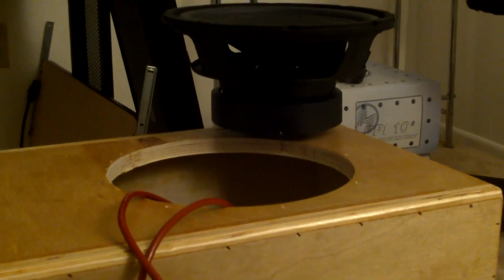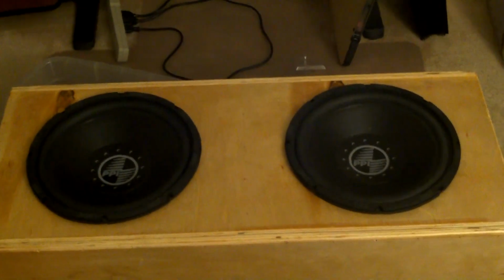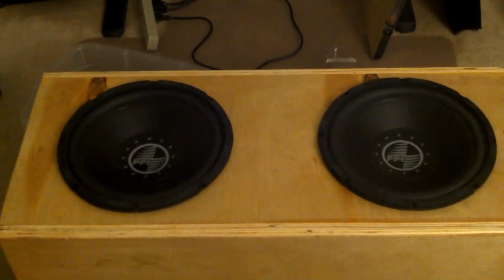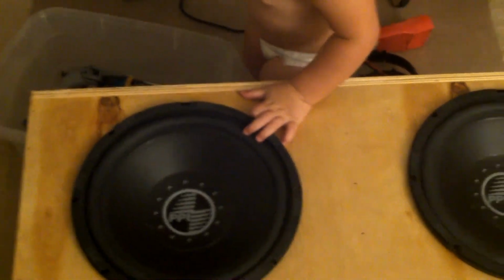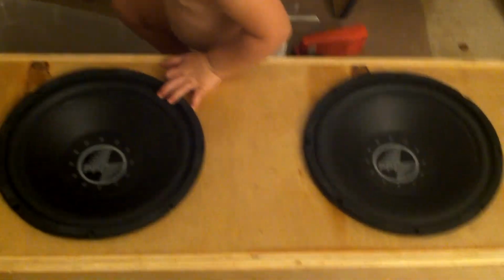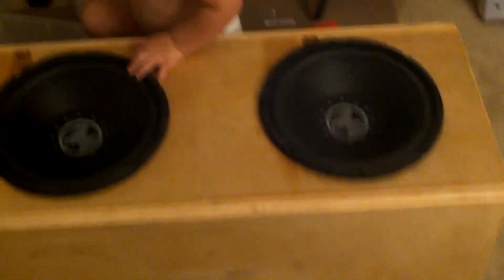Loudizzzzle's 2004 Honda Civic Budget Build Part 3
In these clips I get the subs installed in the box. I'm trying to get the most bang for my buck with this little thrown together system. I have seen time and time again talented builders make killer sounding systems with really affordable gear. My last build was more geared towards if I like something then it doesn't matter if it's really expensive. Then I ended up with 1000 dollars worth of mids and highs that sounded great... but didn't get loud.